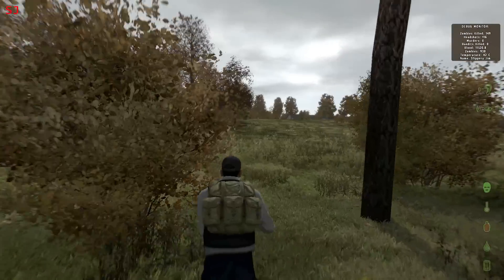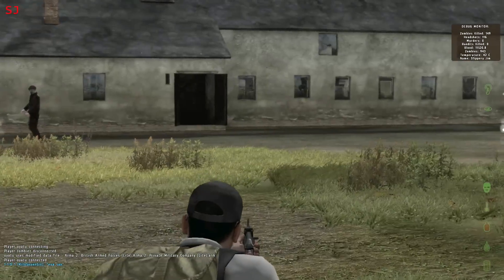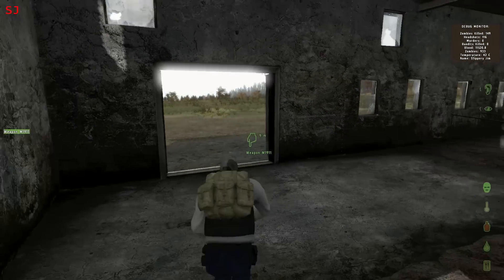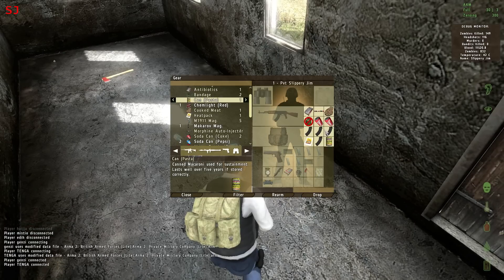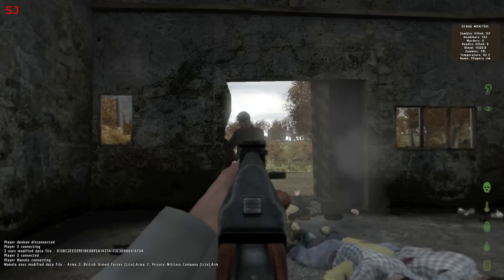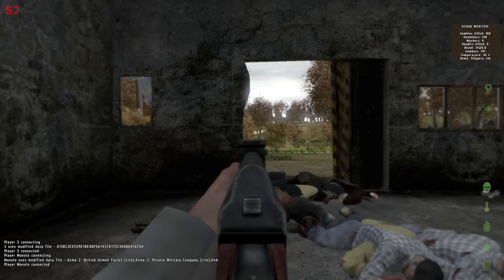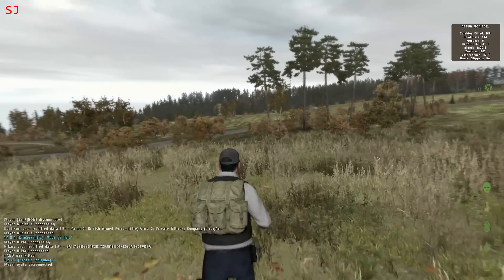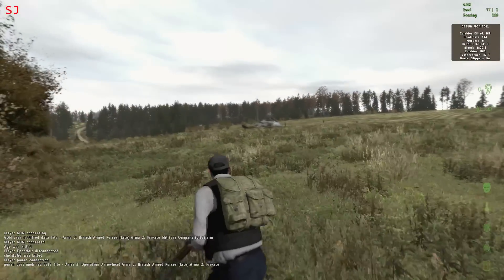DayZ: Return to Chernarus | Ep 16 Cow Shed Zombie Attack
S1ippery returns to Chernarus to see how long he can survive the Zombie Apocalypse this time round, with a little more experience under his belt. Things should be easier now that the average life expectancy has gone up from 29 minutes to 30, surely!?
DayZ is an epic mod for the PC game Arma II CO. More info on DayZ including download files can be found here: